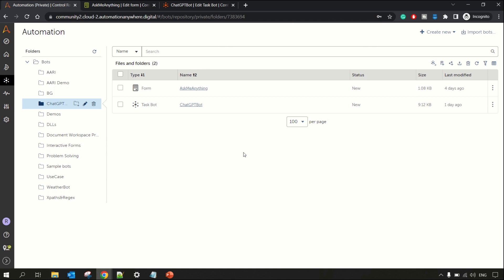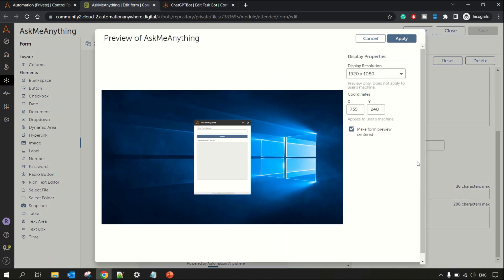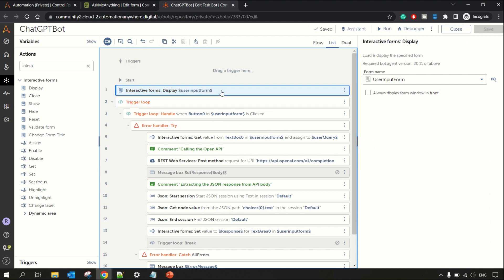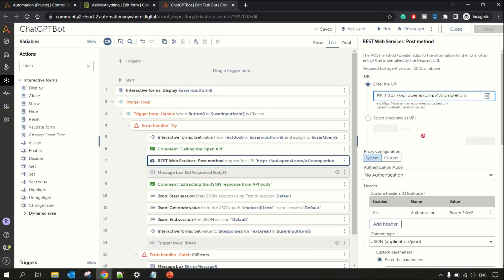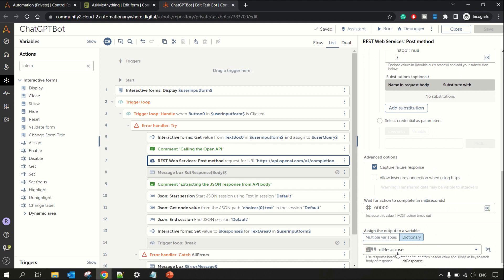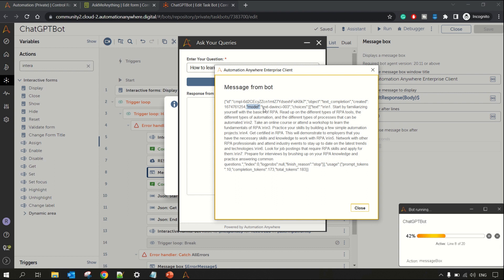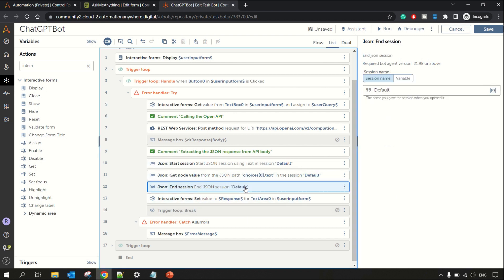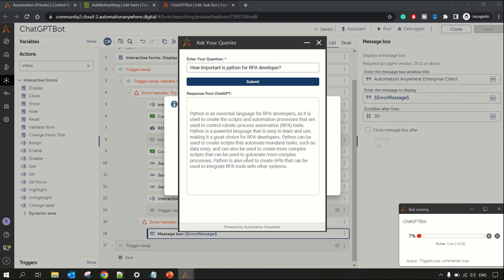Automation 360 and ChatGPT Integration Step-by-Step Tutorial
For RPA & Automation video, please check my channel @automationfeed

In this video, I have demonstrated how you can use OpenAI APIs to connect Automation 360 with ChatGPT and get responses from it.

This is just a basic request-response mechanism. However, you can use this small concept to build solid use cases utilizing other services of Open AI.

Header:
Authorization
Bearer [APIKey]

Custom Params:
"model": "text-davinci-003",
"prompt": "$userQuery$",
"max_tokens": 500,
"temperature": 0,
"top_p": 1,
"n": 1,
"stream": false,
"logprobs": null,
"stop": null

Recommended Books:
These books are my personal recommendations. I have read or heard (in the case of the audiobook) them before suggesting them to you.

✔ Who Moved My Cheese by Spencer Johnson
✔ Rich Dad Poor Dad by Robert Kiyosaki
✔ Think & Grow Rich by Napolean Hill
✔ The Alchemist by Paulo Coelho
✔ The Power of Your Subconscious Mind by Dr. Joseph Murphy
✔ The Monk Who Sold His Ferrari by Robin Sharma
✔ Life's Amazing Secrets by Gaur Gopal Das